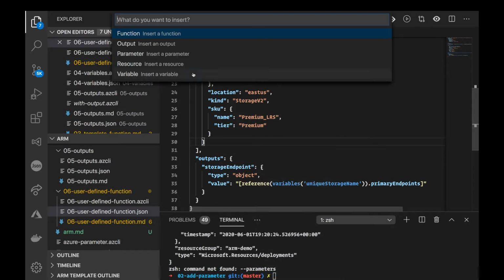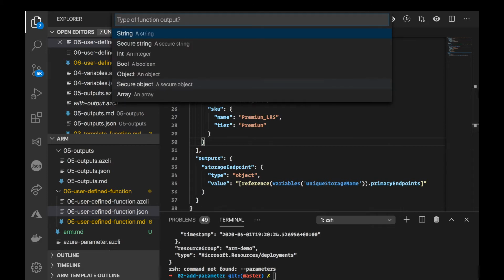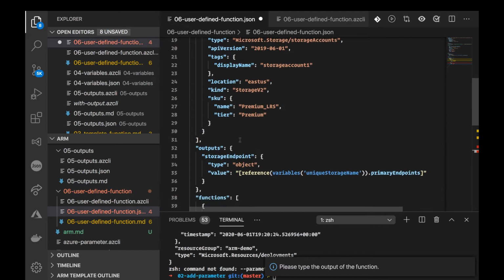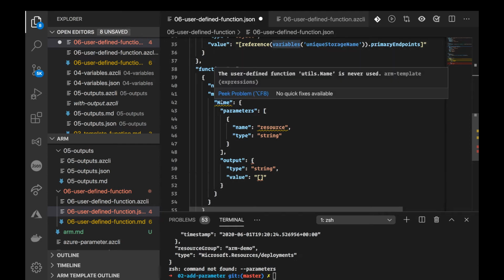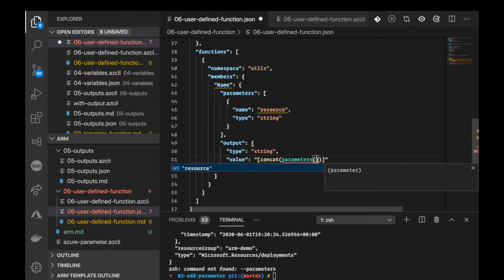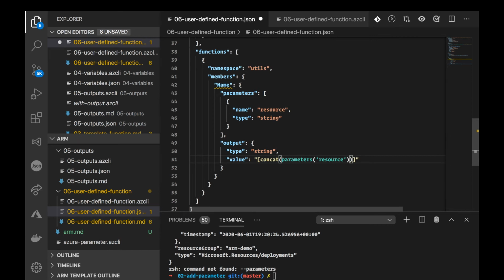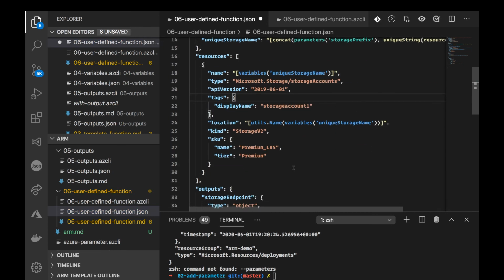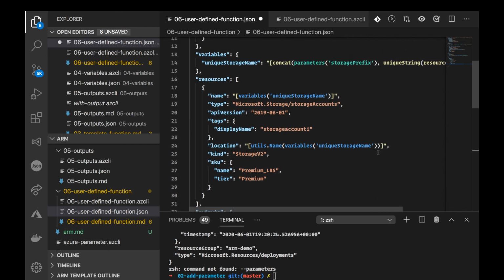[5] ARM user defined functions - part 5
This video shows how to create your own defined functions in ARM